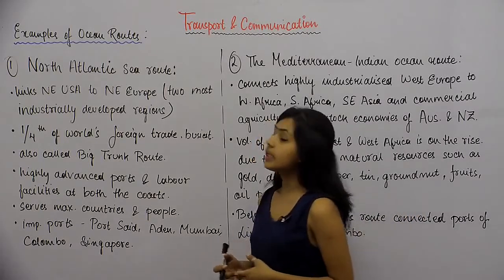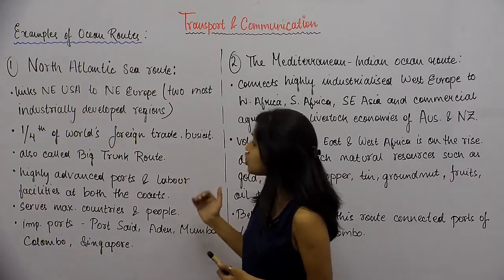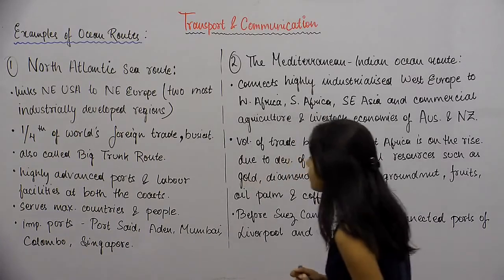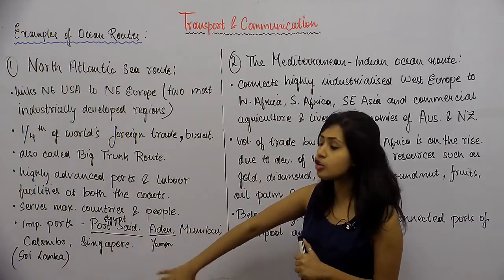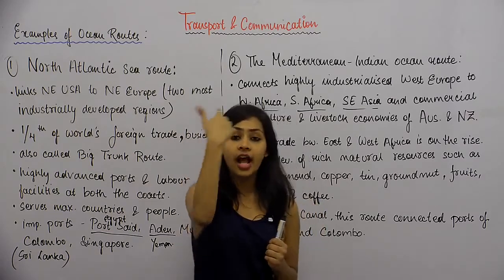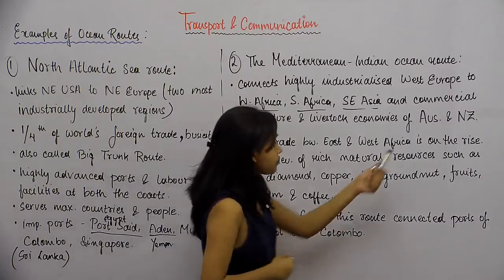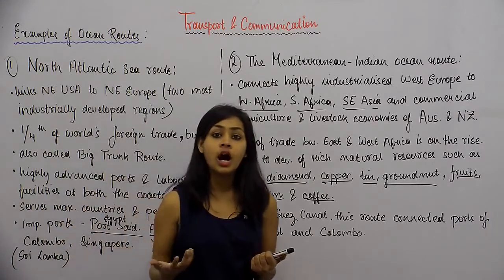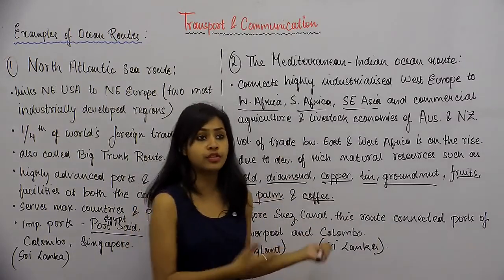Geo_XII_Transport & Communication_Part10_N. Atlantic+Mediterranean-Indian Ocean_Sutapa Bakshi